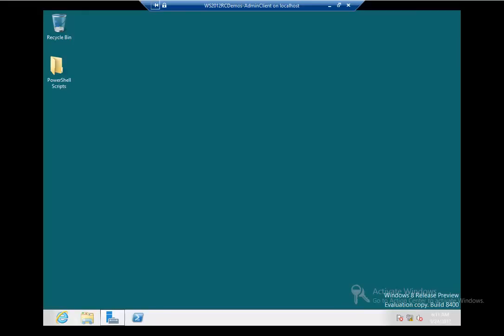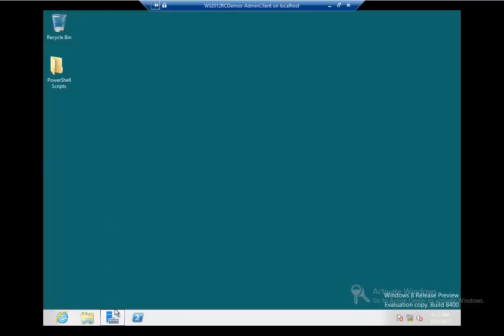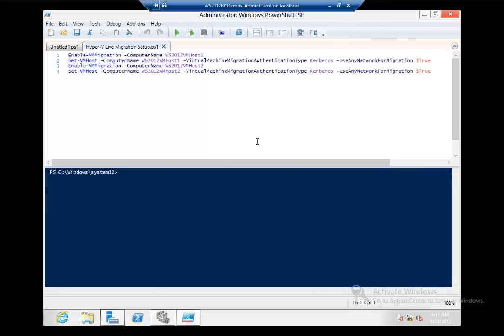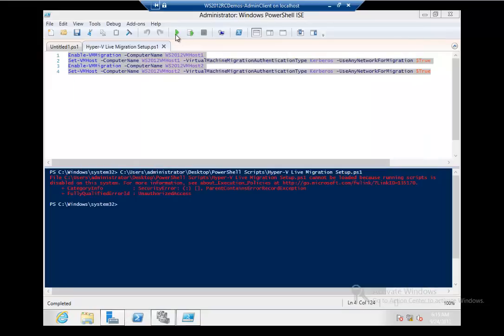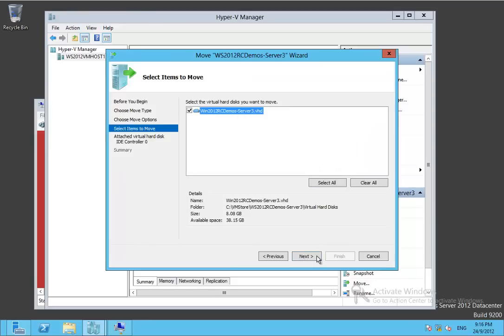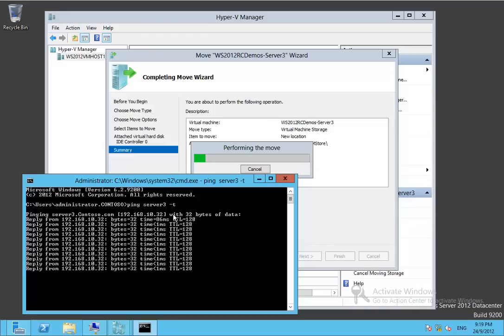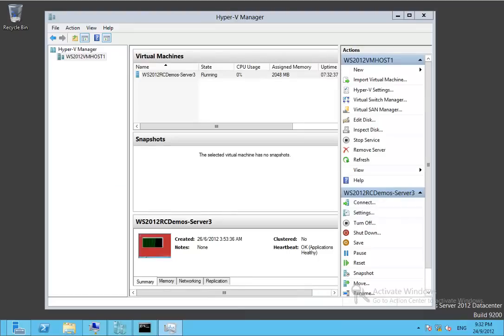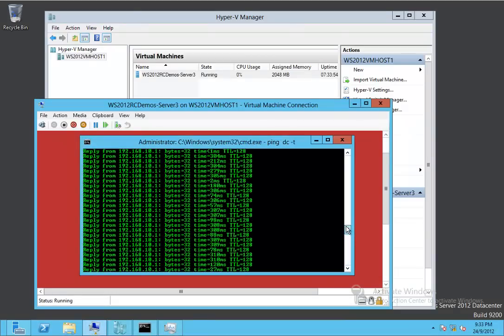HYPER V Storage Migration